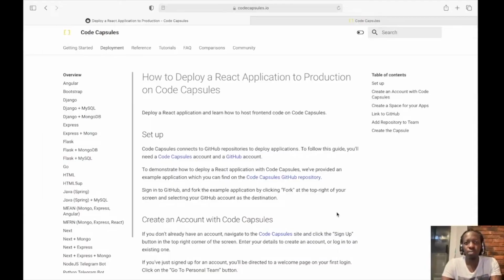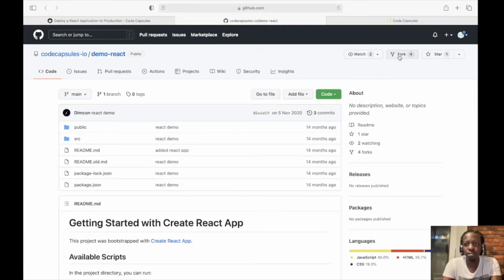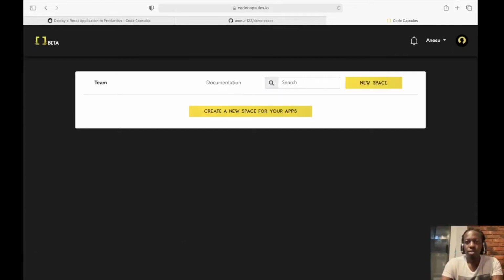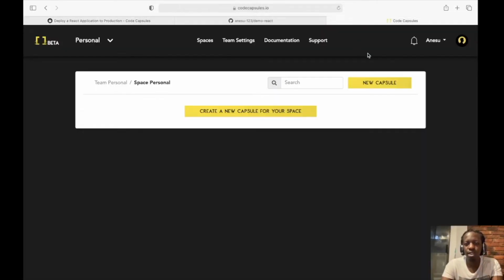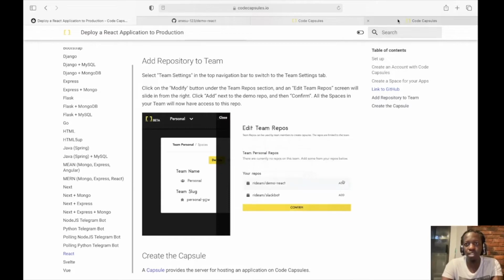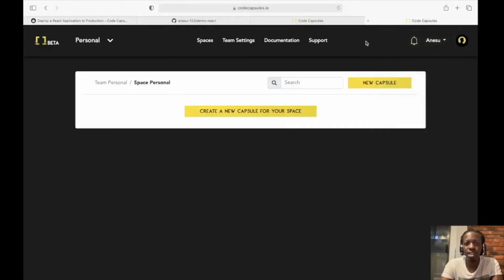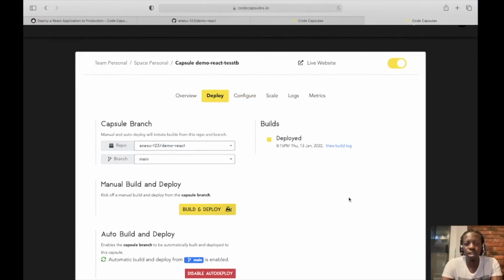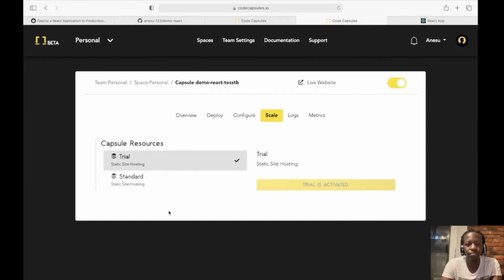How to Deploy React to Production | Code Capsules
Take a React app from your repo to a live URL in production.

A step-by-step guide to deploying a React frontend on Code Capsules, with no servers to set up.

What's covered:
→ Preparing your React app for production
→ Connecting your repo to Code Capsules
→ Deploying and opening your live URL